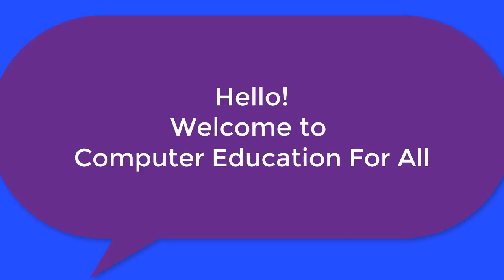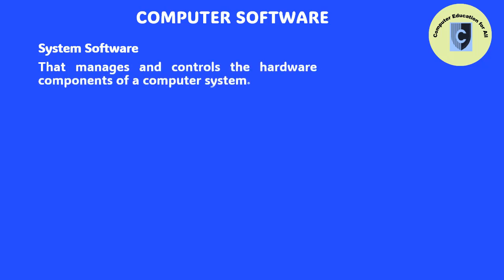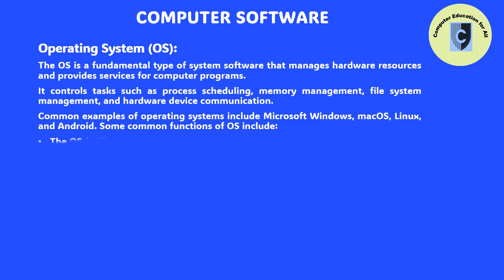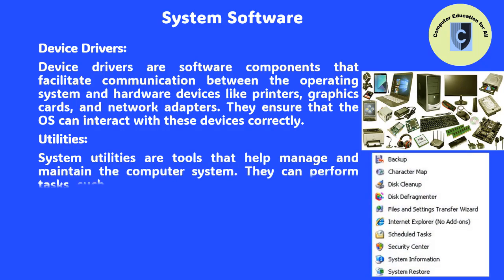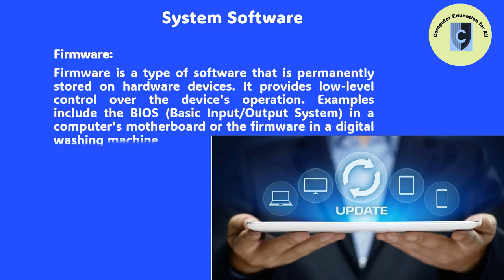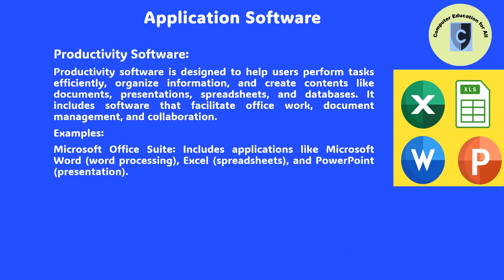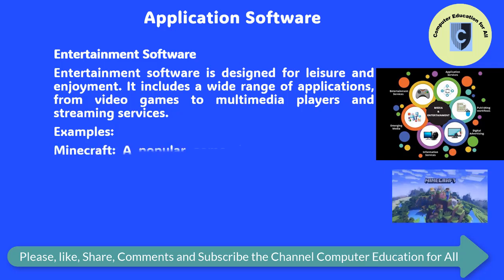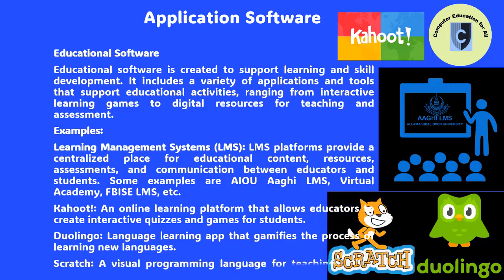What is Computer Software and its types? | What is System Software? | What is Application Software?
In this Tutorial of Computer Education for all, Today We will Learn About
What is Computer Software and its types?
What is System Software?
What is Application Software?
Difference between Computer Software and its types
• System Software
• Application Software
In System Software
 Operating System (OS):
 Device Drivers:
 Utilities:
 Compiler and Assembler:
 Linkers and Loaders:
 Firmware:
In Application Software
 Productivity Software
 Business Software
 Entertainment Software
 Educational Software